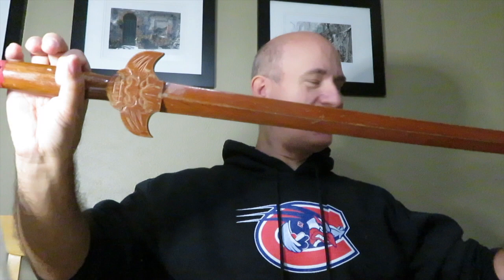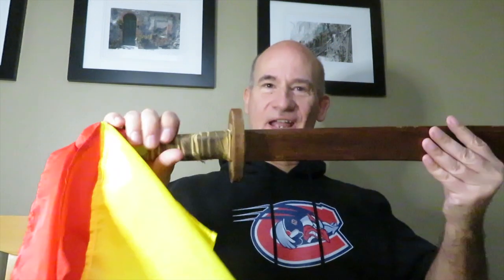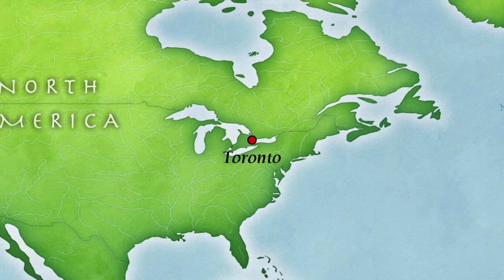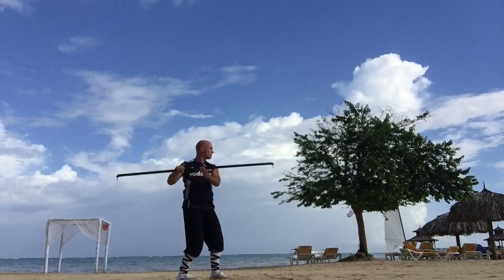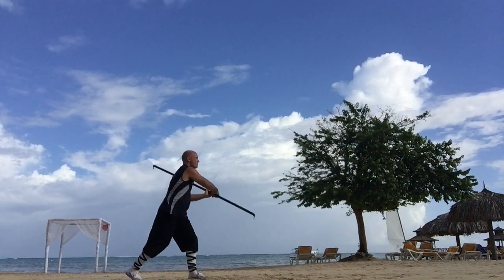Kung Fu in Jamaica - 牙买加功夫 - and Floyd's Pelican Bar - The coolest bar in the world out in the ocean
During a trip to Jamaica, I check out the country and get to train Kung Fu in paradise! The Jamaicans are a very friendly people and the country is beautiful. It's a perfect place to explore Jamaican culture, relax, recharge and train Kung Fu!
We also take an amazing road tip across the country and go to Floyd's Pelican Bar situated way out in the middle of the ocean!

The forms that I train in this video are:

- Pan Qing Fu's Broadsword - 潘清福刀
- Shaolin Tong Bei Quan - 少林通臂拳
- Shaolin Qingfeng Jian - Breeze Straight Sword - 少林清风剑
- Shaolin Yin Shou Gun - 少林阴手棍
- Pan Qing Fu's Staff - 潘清福棍

To learn about Grandmaster Pan Qing Fu and his Kung Fu in Canada: